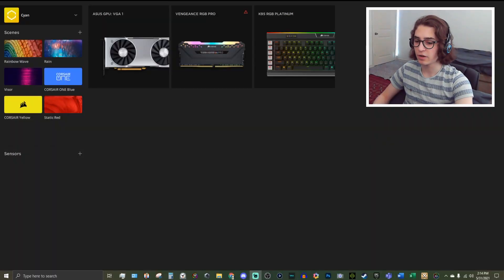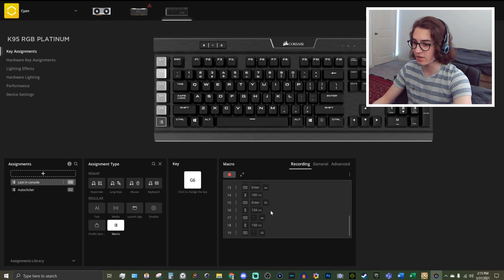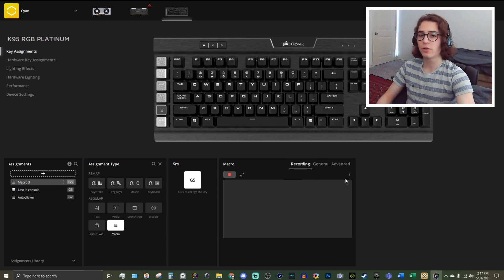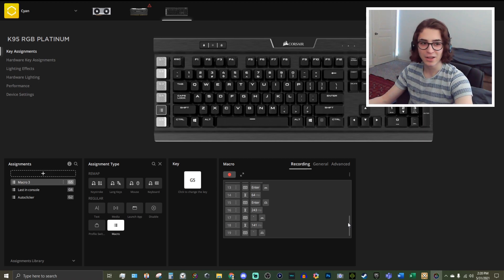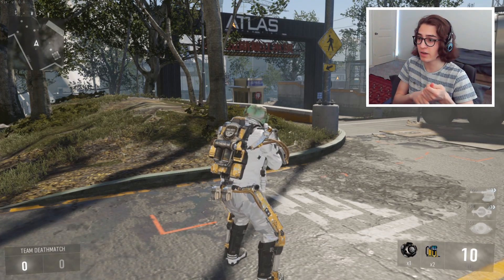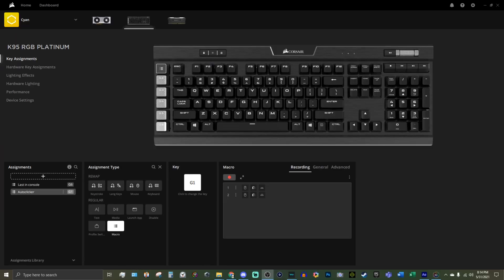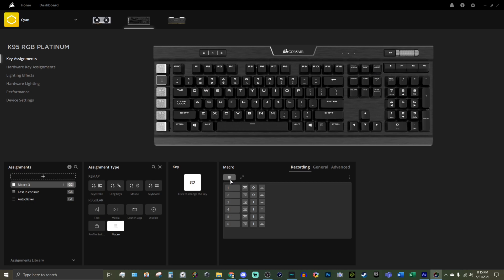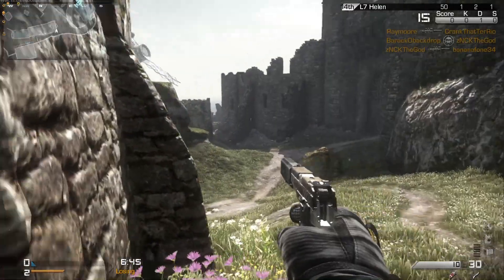How to Make CoD Trickshot Macros - ICUE Macro Automation Tutorial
In this video, I give a tutorial on how to use Macros using ICUE. There are many bits of software out there to do the same thing, however, ICUE is easiest since I have a Corsair keyboard. This little How-to video shows you how to make a macro that enters the most recent command in a CoD PC Client console as well as give you killstreaks all at the press of a button.

Commands used to bind killstreaks in the first place:
/bind i givejugg
/bind o giveims

It’s FREE and you can always unsubscribe if you change your mind.
2 - Comment for what you would like to see next!

I do not take any ownership of any music displayed in this video. Ownership belongs to the respected owner(s).

- Mayonason